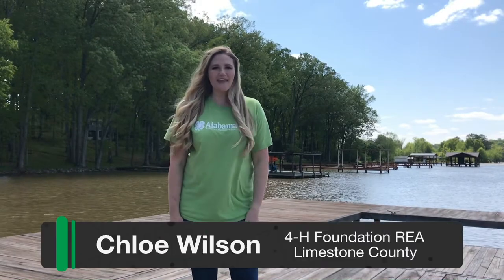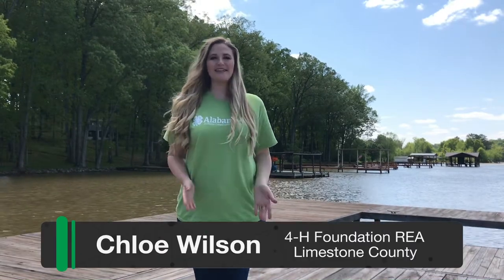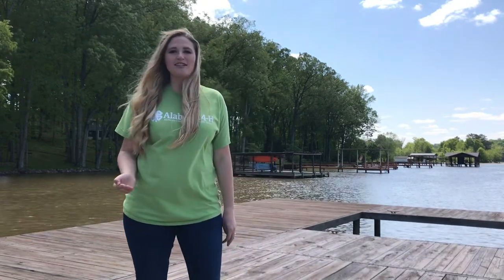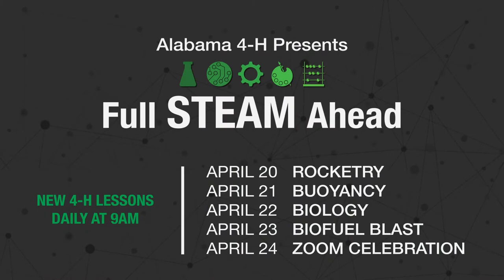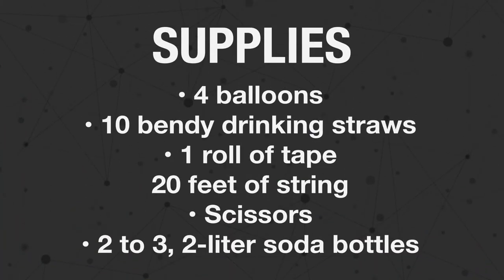Full STEAM Ahead - Introduction